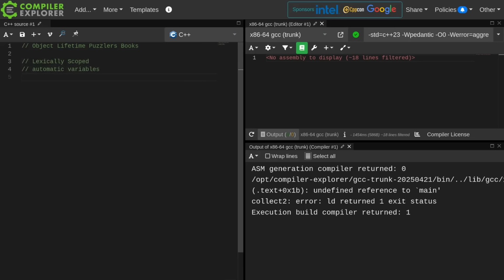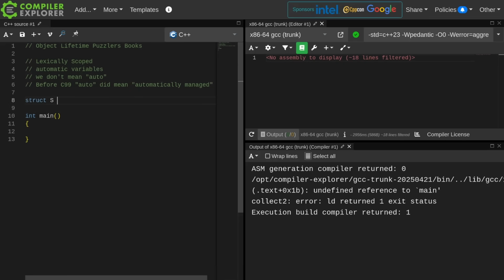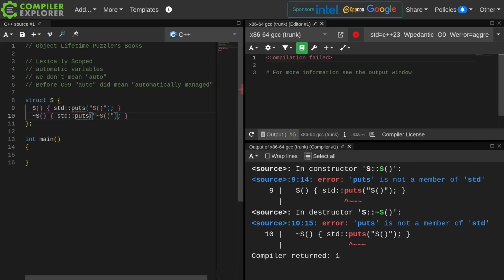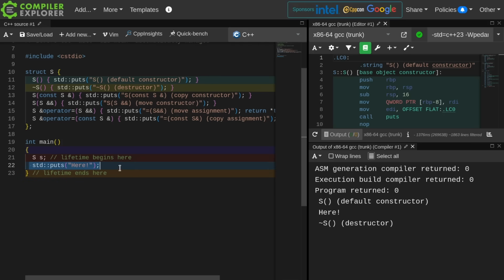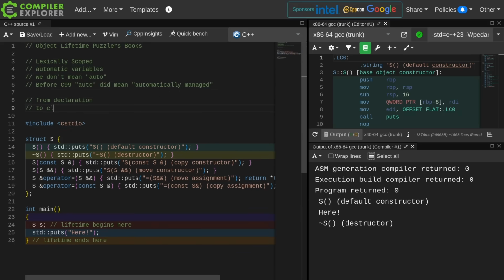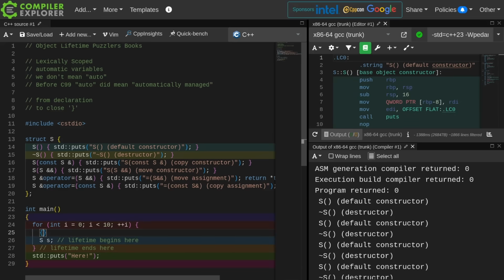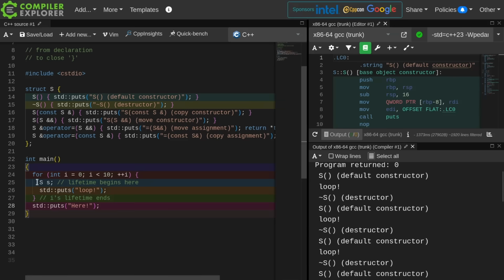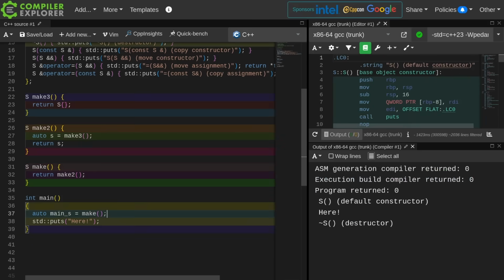C++ Weekly - Ep 498 - Lifetimes of Local Variables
CLion is a powerful, cross-platform IDE for C and C++ that makes your development experience smoother and more productive. The latest version of CLion introduces deep integration with the ReSharper C++/Rider C++ language engine, performance improvements for the debugger, new features for embedded development, enhancements for project models and build tools, and much more! Also, it’s free for learning, contributing to open-source projects, creating content, developing educational courses, and programming as a hobby. Check out all of the details and give it a try today!

T-SHIRTS AVAILABLE!

GET INVOLVED

JASON'S BOOKS

RECOMMENDED BOOKS

AWESOME PROJECTS

O'Reilly VIDEOS